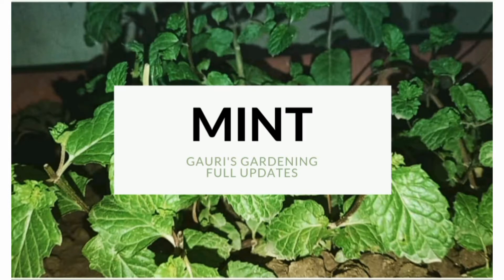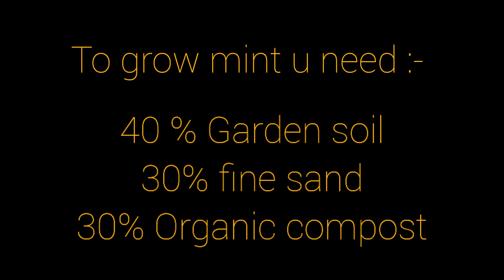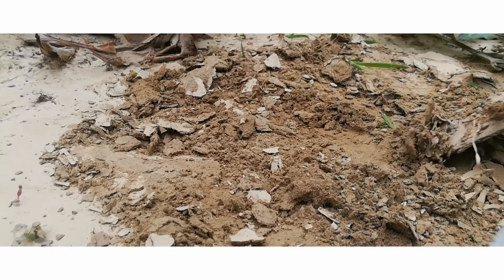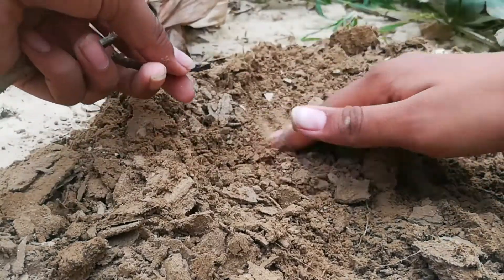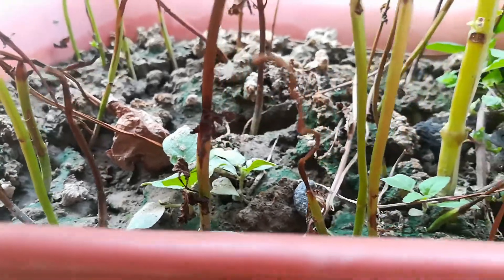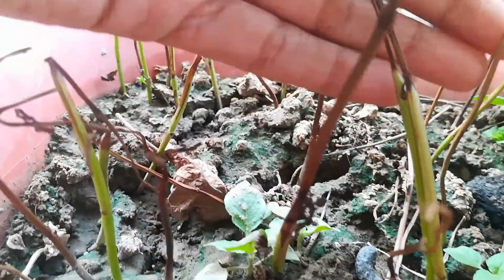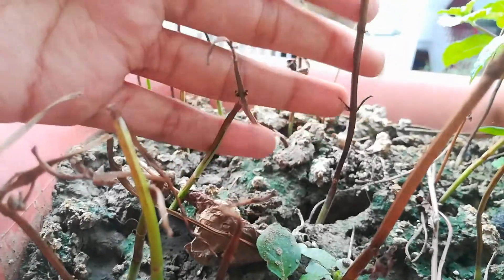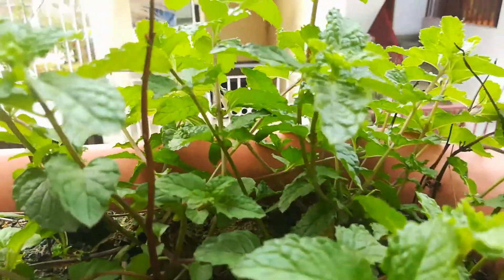How to grow Mint/Pudhina at home - Gauri's Gardening 🌿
Hey everyone!
In this video I told about how to grow mint at home easily. Hope you all will like the video.
Happy Gardening 💚